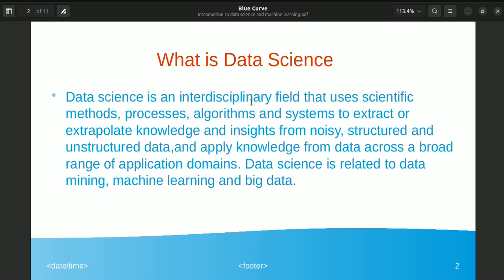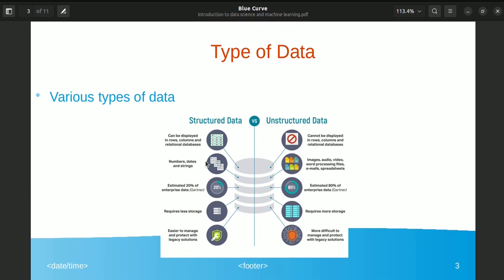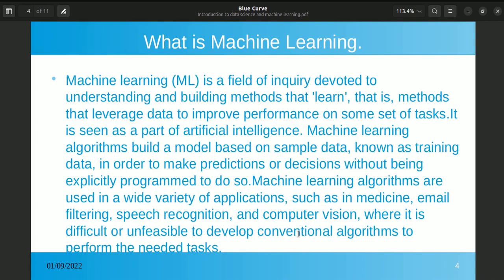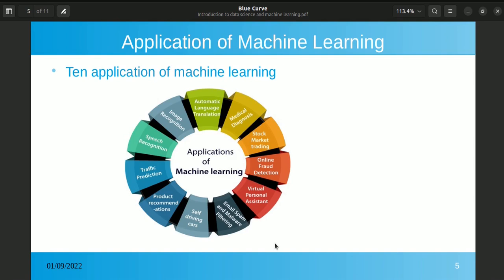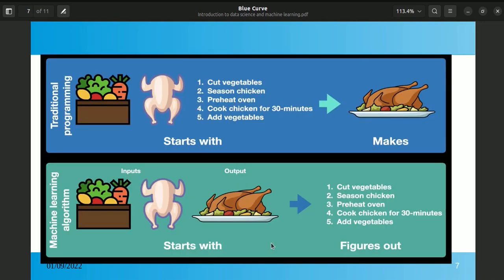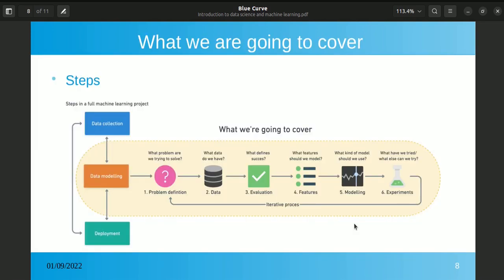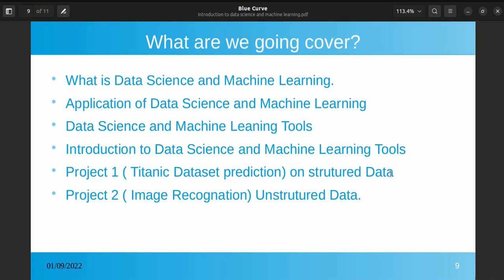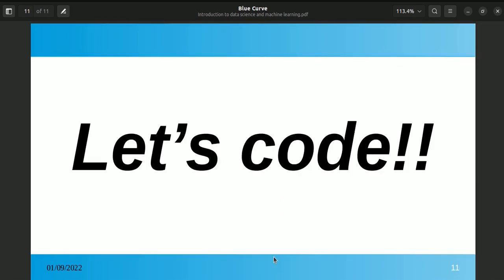Introduction to Machine Learning and Data Science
Starting off a career on Data Science can be tough but its worth the try; here we have done an introduction to get you running with the course and if you want the full video course from beginner level to advance, please reach out via: WhatsApp / call